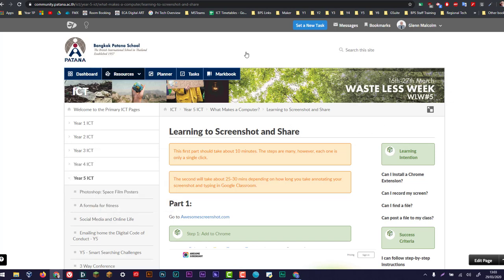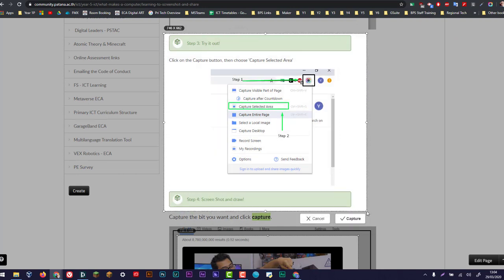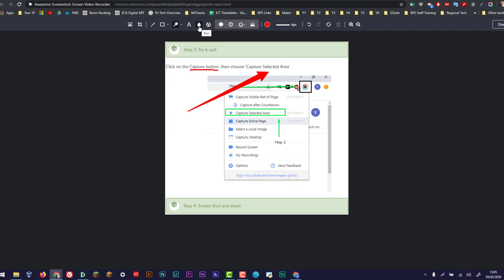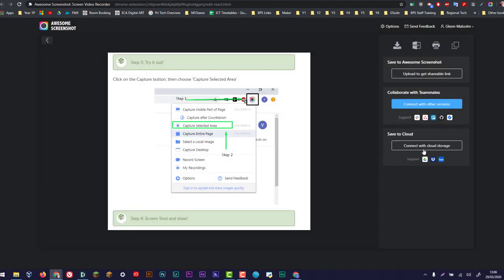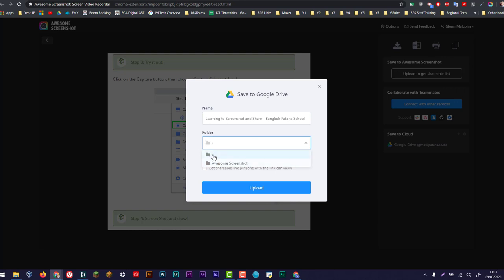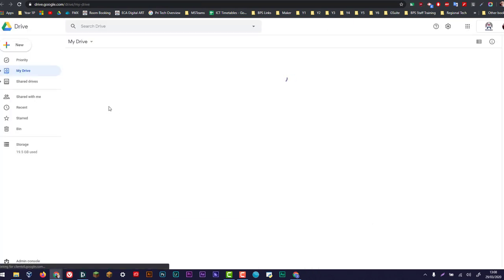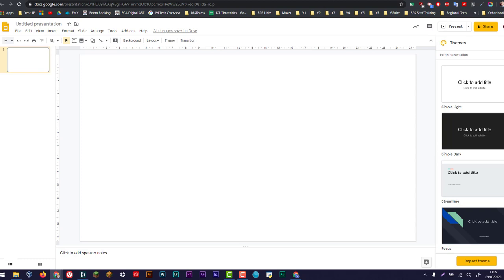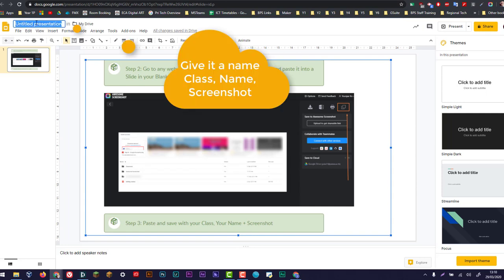Awesome Screenshot Year 5